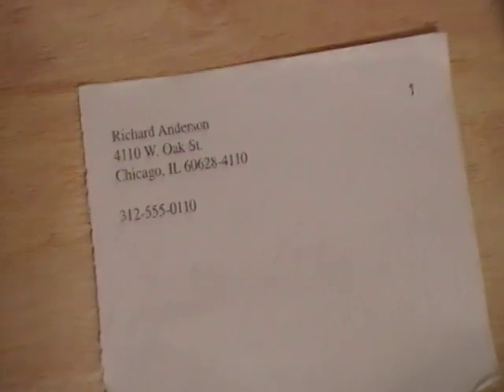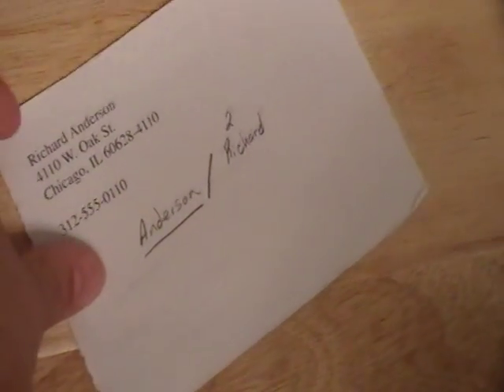Records Management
An explanation of the tools needed to complete the first job for BUS 136 at Kalamazoo Valley Community College taught by Cheryl Schmitt. It will cover how to apply the rules to the cards along with how to fill out the report sheet.